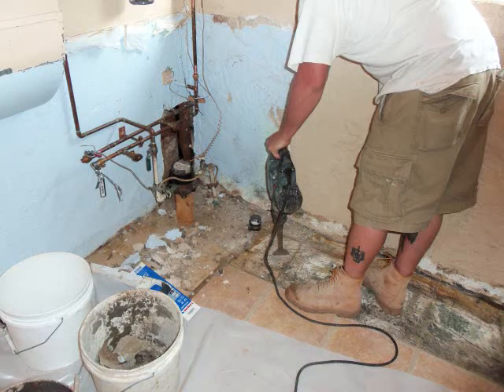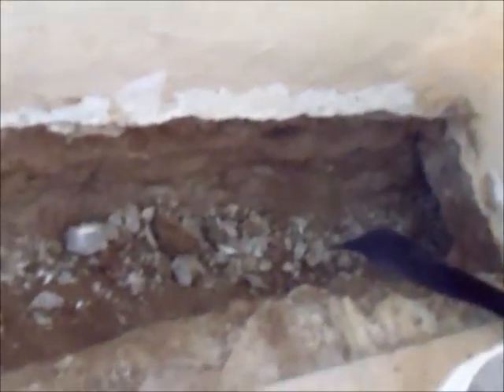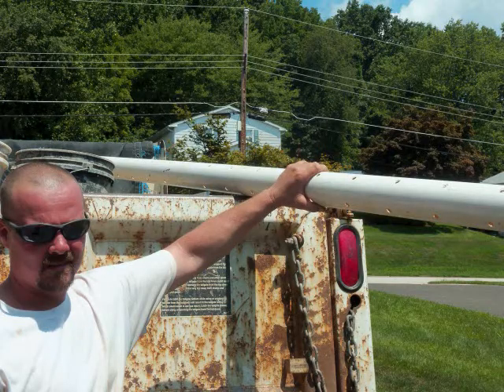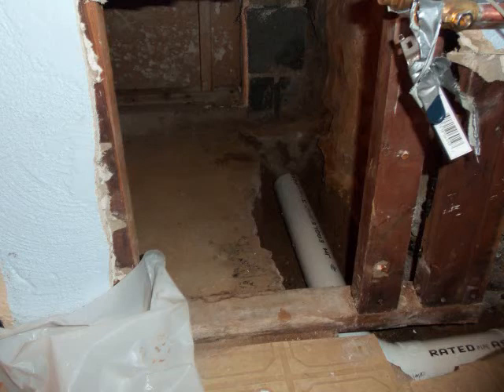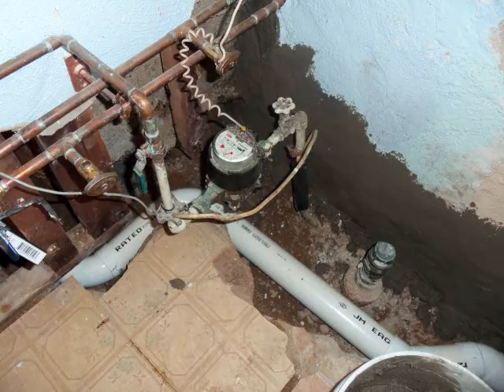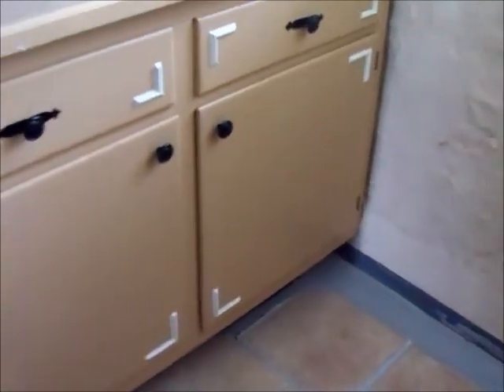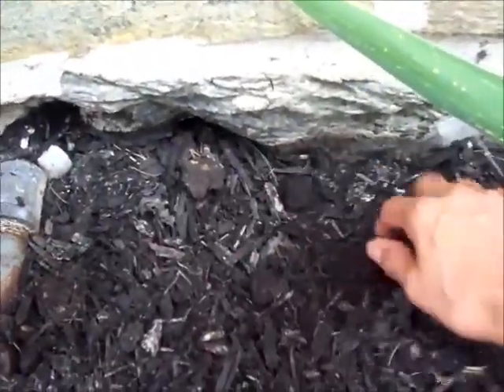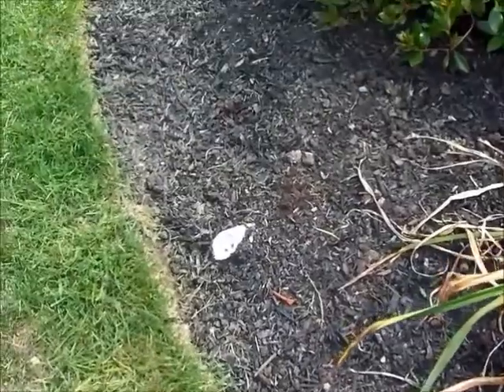Waterproofing the Laundry Room - Priscilla McDonald REALTOR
Waterproofing your laundry room.